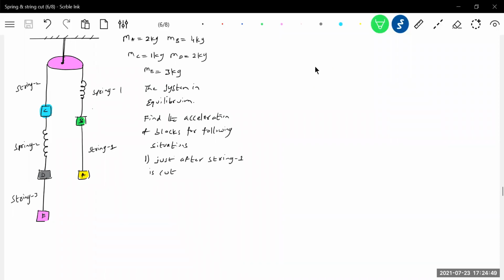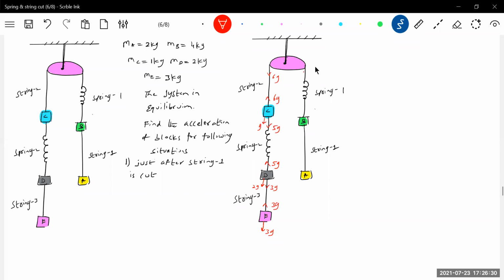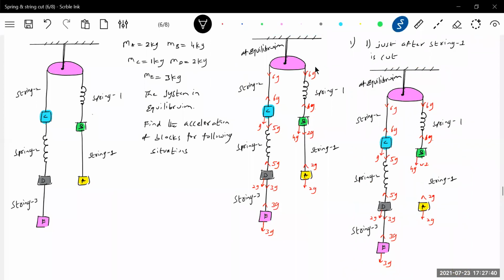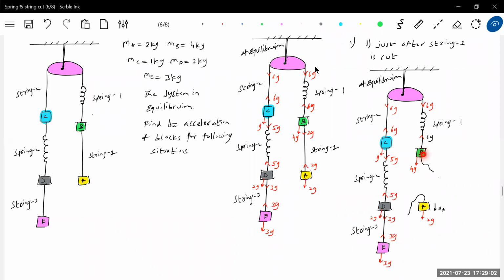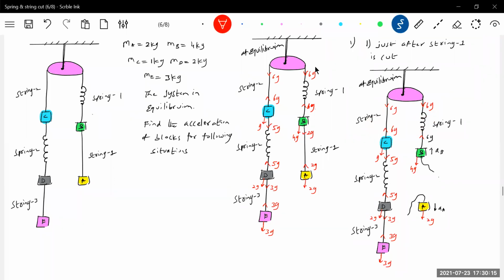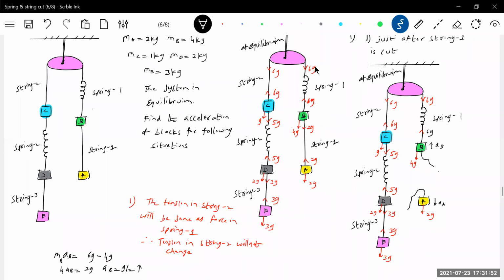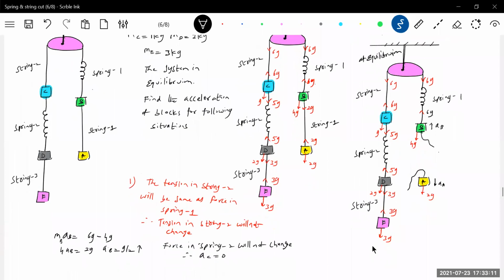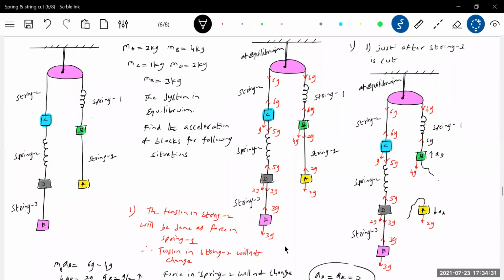3) All strings, pulley and springs are massless. At equilibrium , string -2 is cut, find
acceleration of  block just after string -2 is cut.  | string cutting problem | spring force |